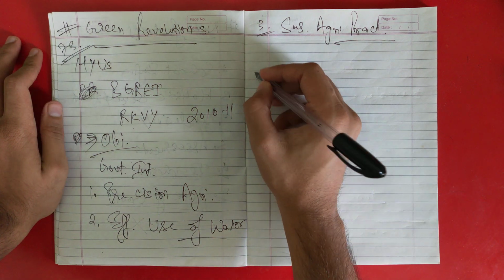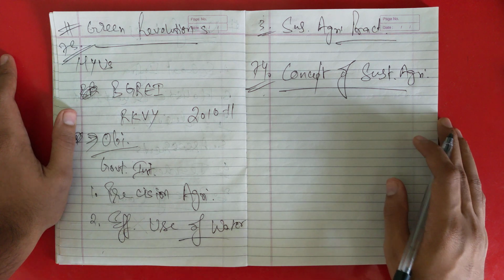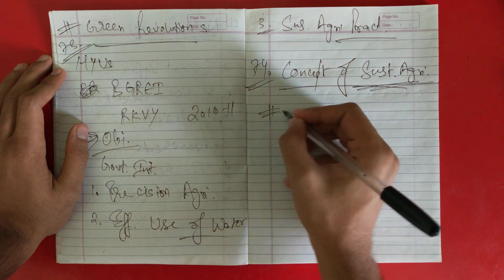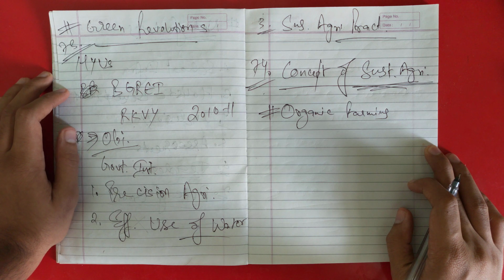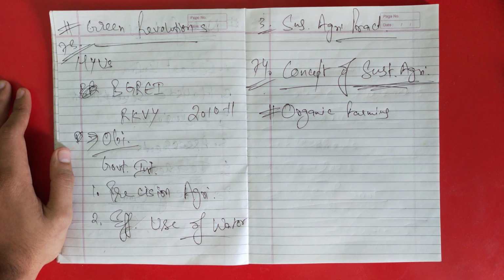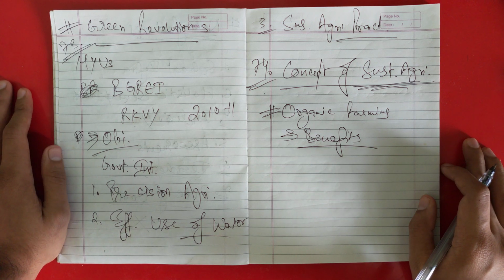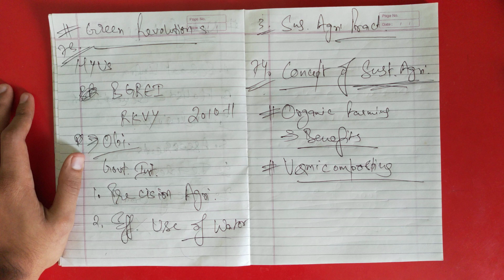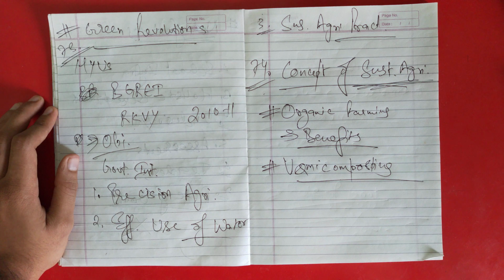74. Sustainable Agriculture Practices | Organic Farming | Vermicomposting | Integrated Pest Managmt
sustainable development goals and environment social and governance assurance,
analysis of achievement of sustainable development goals of any country,
sustainable development goals given by undp for environmental protection,
sustainable development goals (sdg) blueprint for a better future,
class 7 computer chapter 10 ai for sustainable development goals,
discuss the importance and relevance of sustainable development goals,